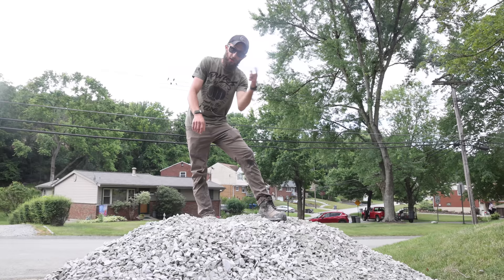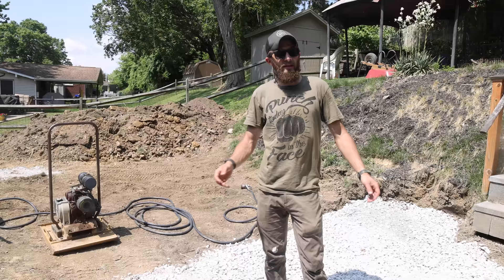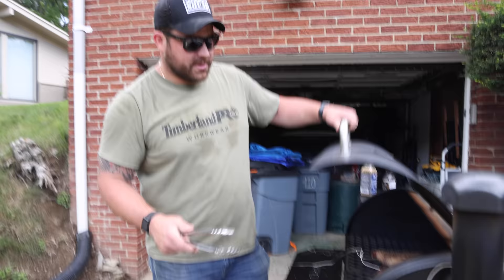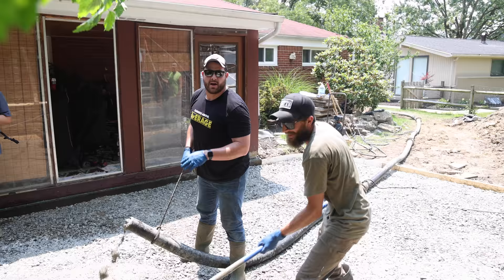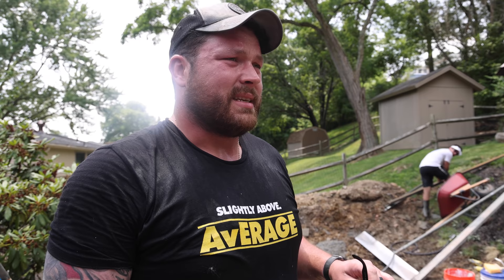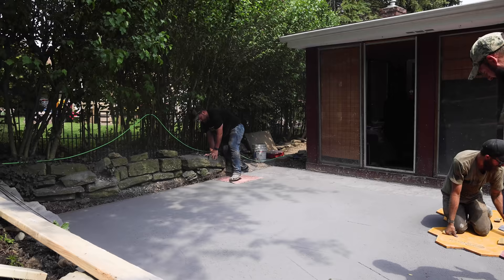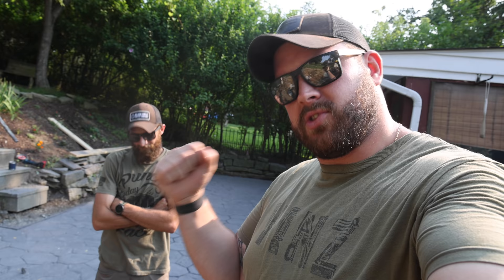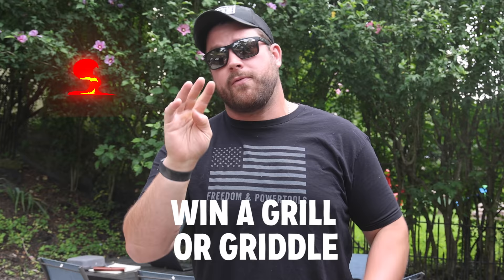How To Stamp Concrete - EPIC Back Yard Transformation pt. 2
In this video we show you how to stamp concrete in our EPIC Back yard transformation series. This is one one of the more advantageous projects we've ever undertaken, but we love how it turned out.

- 1st Place Winner : Choice of Grill or Griddle
- 2nd Place Winner : Choice of Grill or Griddle
- 3rd Place Winner : Remaining Grill or Griddle
- 4th Place : Pit Boss Prize Pack

- Pit Boss Ultimate Grilling Prize Pack
(due to technical difficulties Pit Boss Official Website is currently down, when it is fixed we will amend these links to directly go to their product pages)

If you like this video you're going to love our project from last year !

MAVERICK ABRASIVES SAVE 10%- CODE: MALECKI10